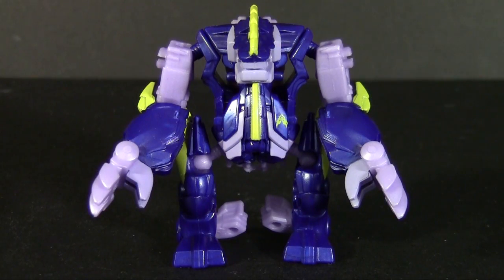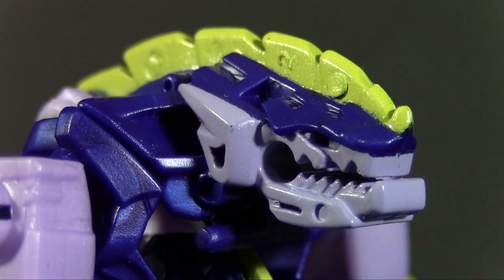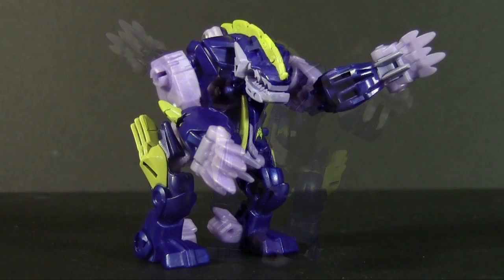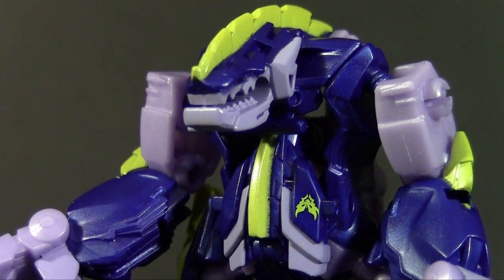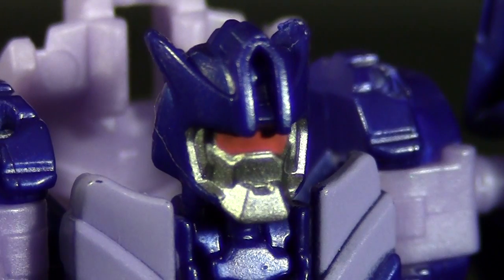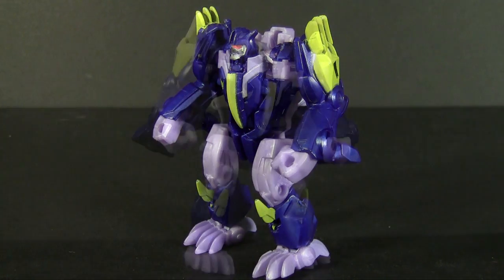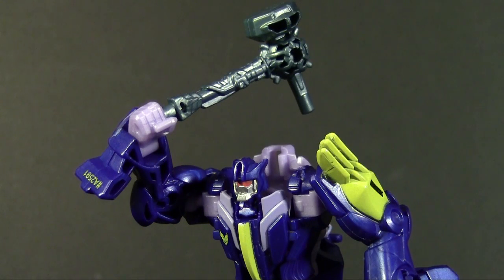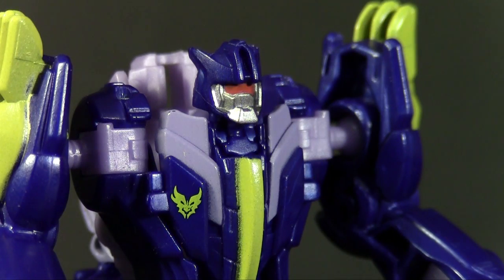TJ Reviews: Legion Blight (Terrorcon Week 4 of 6)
No, I DON'T know what he transforms into. He's Blot. That's the point of Blot. He is a mystery wrapped in an enigma. Should you know what his beast mode is... the universe ends. It is that which must never be known.

Theme: Shiny Tech
Ad Music: Chucky the Construction Worker (BBTS)
Ad Music: Presentrator (HLJ)